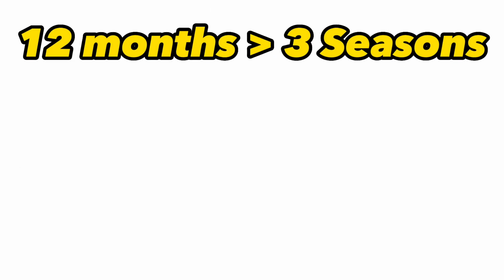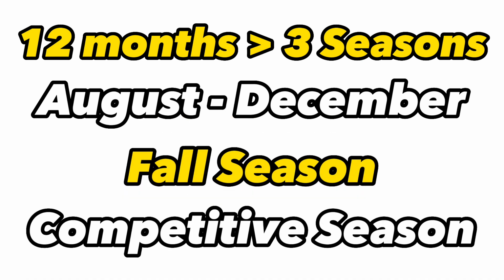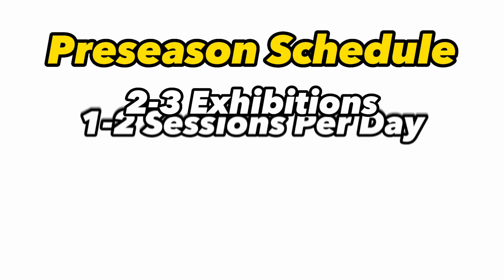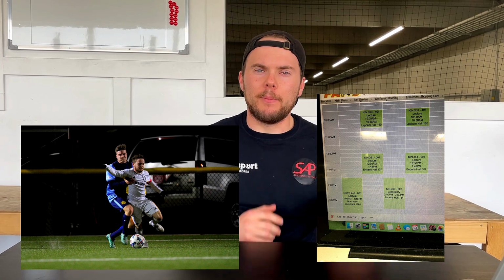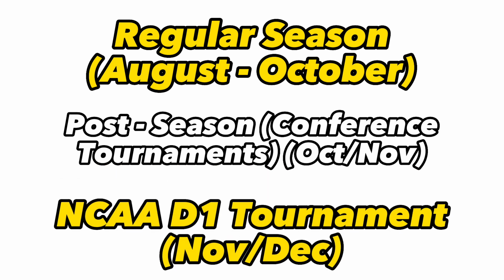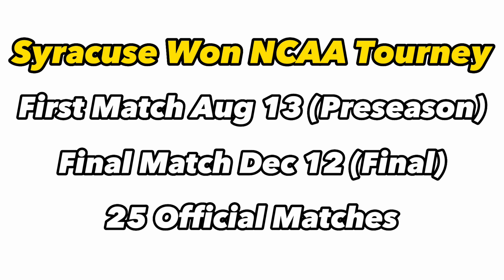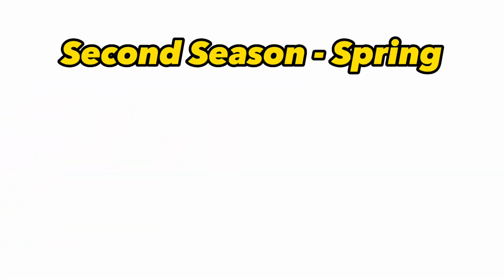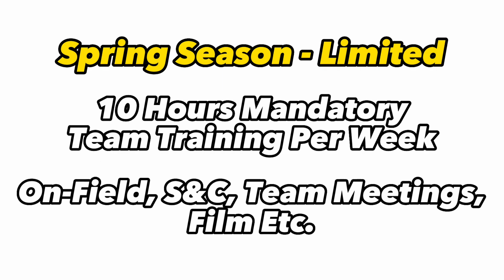Behind The Scenes: Full NCAA Division 1 Soccer Season | The Annual Breakdown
Get an exclusive behind-the-scenes look at the full NCAA Division 1 soccer season in my latest video. From the intense competitive season with nail-biting games, to the restricted spring season, to the unguided summer schedule, we'll take you through the ins and outs of what it's really like to compete at the highest level of collegiate soccer in the world. Join me for an inside look at the grit, determination, and teamwork required to succeed in an NCAA Division 1 soccer season.
Purchase Gear At Links Below: (I receive a small percentage of any gear purchased at the links below, but in no way/shape/or form are you be required to purchase anything at the links below. Thanks for supporting me and the channel).

Kwik Goal Mini Cones
Soccer Board Rebounder
Puma Soccer Training Balls
Forza Flip Up Portable Mini Goals
Protein & Recovery: Get 20GBP Off Your First Order At Soccer Supplement Using This
Hey guys! My mission is to support and help guide as many footballers as possible through the sharing of my experience as a player, and knowledge now as a current coach.

I have extensive experience in the game of football (soccer) from playing in a professional MLS academy, to representing my country (Canada), to earning a full-ride NCAA Division 1 scholarship in the USA, to finally accomplishing my dream of playing full-time soccer in Austria, Europe.

With my Bachelor of Science Degree in Kinesiology, I earned my internationally recognized Certified Strength & Conditioning Specialist certification through the NSCA and have worked with youth soccer players as a coach for over 10 years, both on- and off-the-ball.